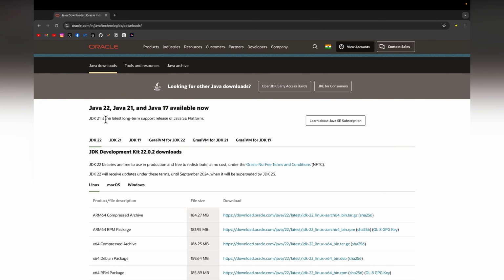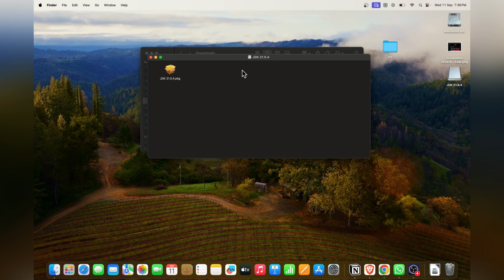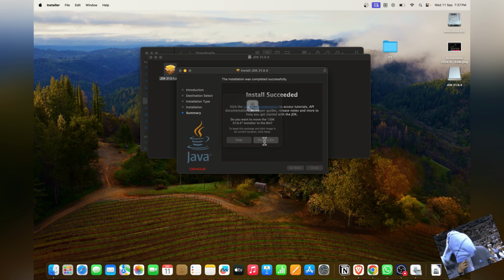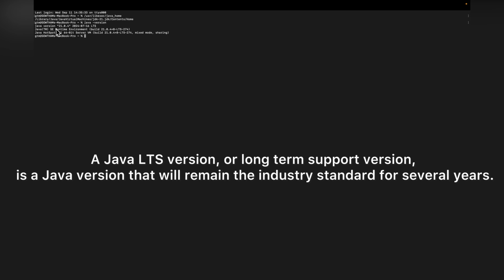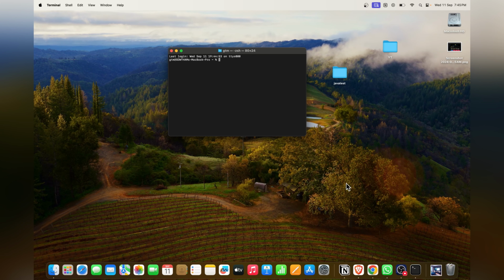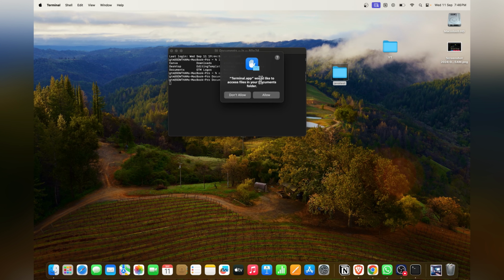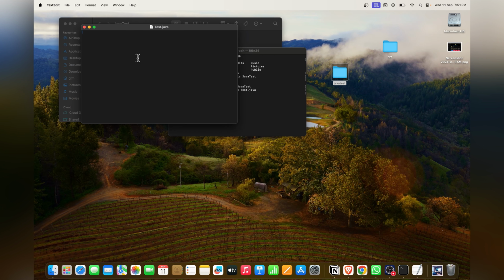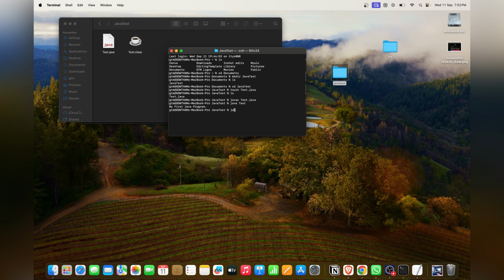How to Install Java on MacBook | Get The Marvel | MAC basics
In this video, I'll show you how to easily install Java on your MacBook in just a few steps. Whether you’re new to programming or just need Java for your workflow, this guide is perfect for beginners. I’ll walk you through checking if Java is already installed, downloading it, installing it, and even setting up the JAVA_HOME environment variable and we will execute a simple Java program. Let’s get your MacBook ready for Java development!

To check Java version:  java -version

To set the JAVA_HOME environment variable. It tells your system where Java is installed:

/usr/libexec/java_home

We need to set this as JAVA_HOME. Type this command in your Terminal, replacing the path with what you got earlier:

export JAVA_HOME=$(/usr/libexec/java_home)

echo $JAVA_HOME

Program:

class Test
    public static void main(String []args)
        System.out.println("Welcome to Get The Marvel.");